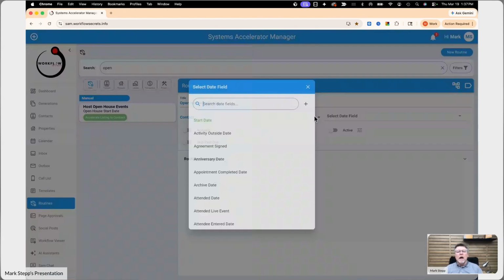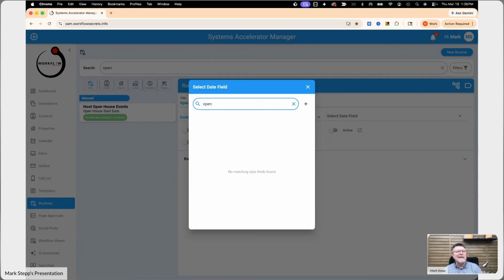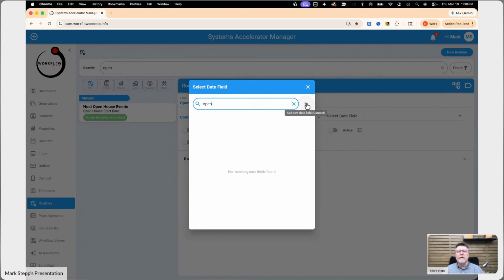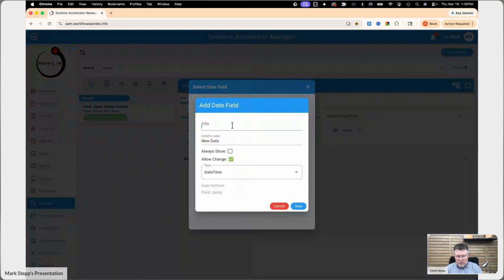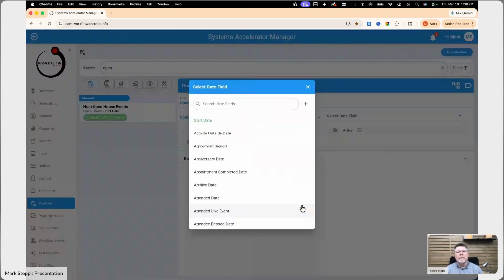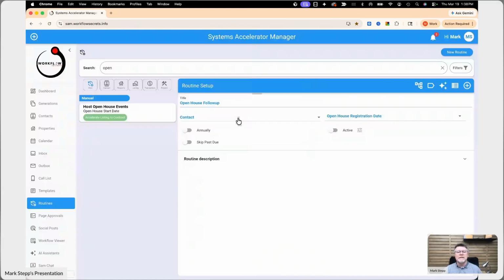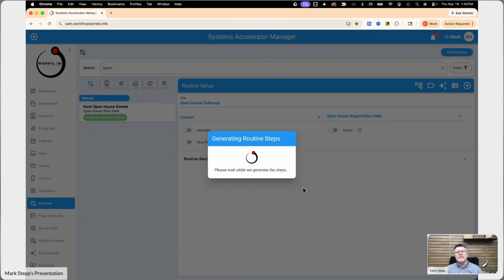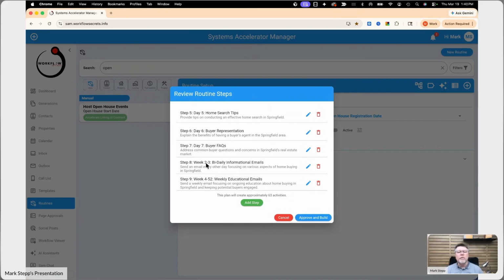Build Weekly Past Client Follow-Up Automations With SAM AI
SAM’s AI routine builder can now handle bigger real estate follow-up plans, including weekly past client nurture sequences and longer automation timelines. This walkthrough shows how agents can describe the follow-up cadence they want and let SAM create the routine structure faster.